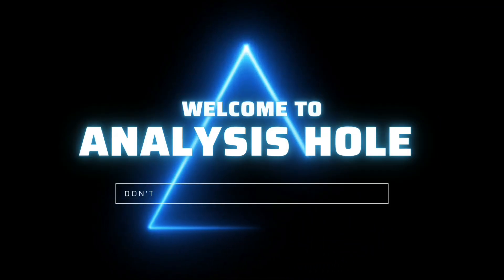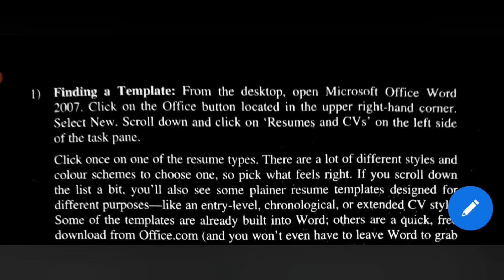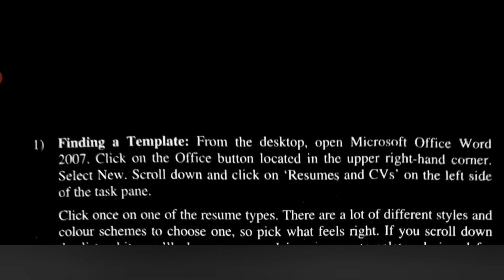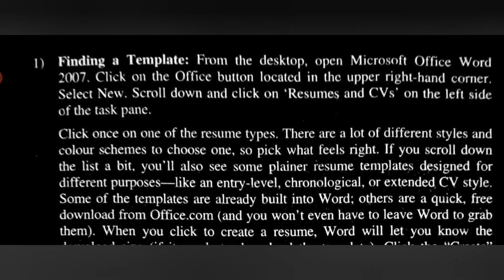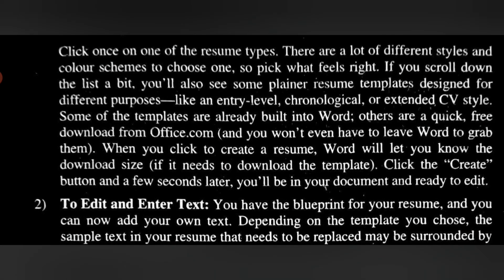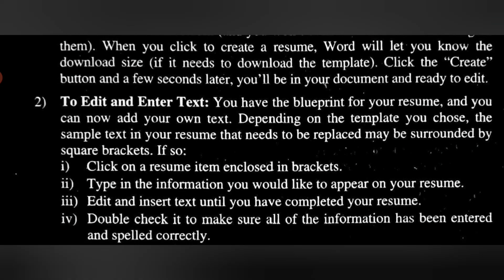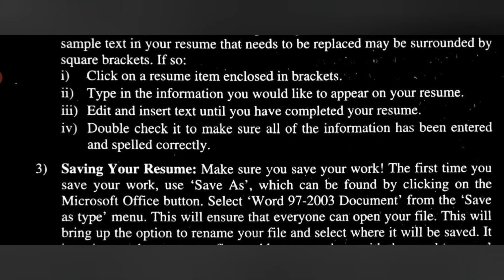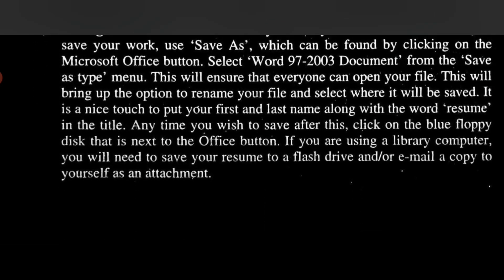WRITING A CV/RESUME USING MS WORD#analysishole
Edited by @drshabana-s12